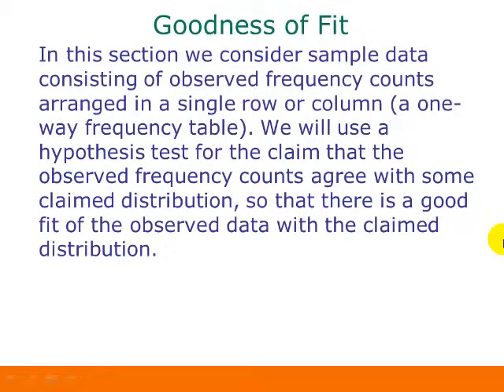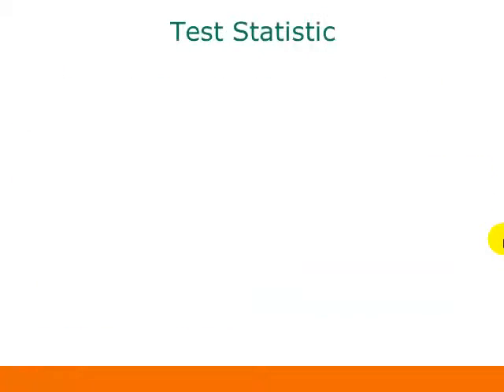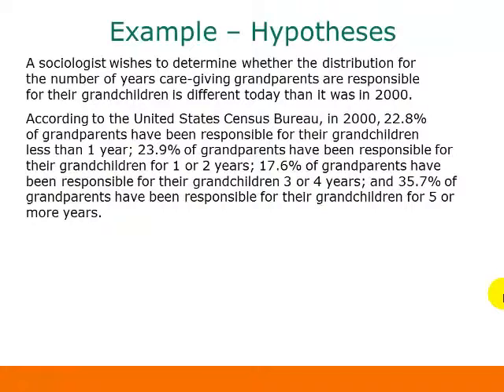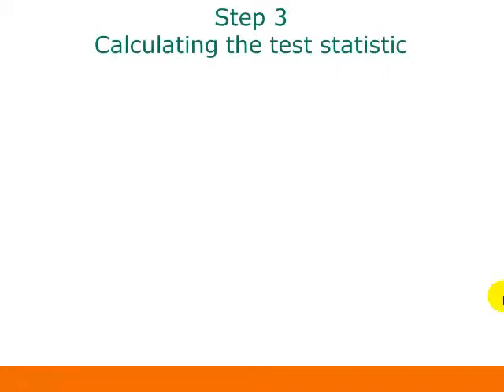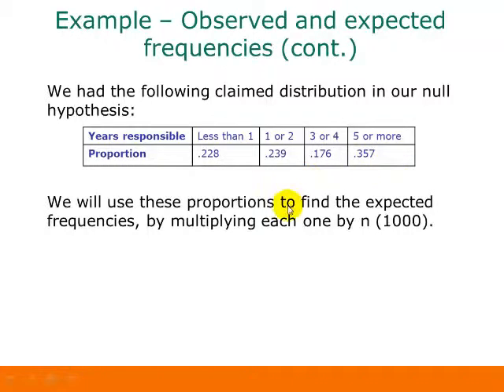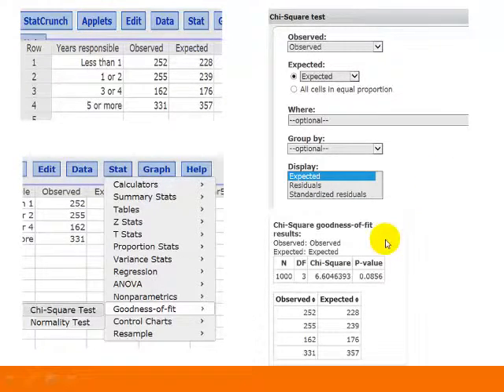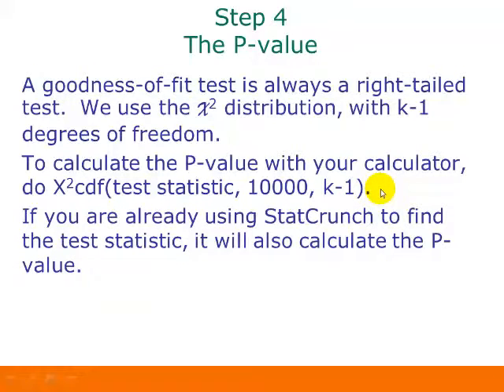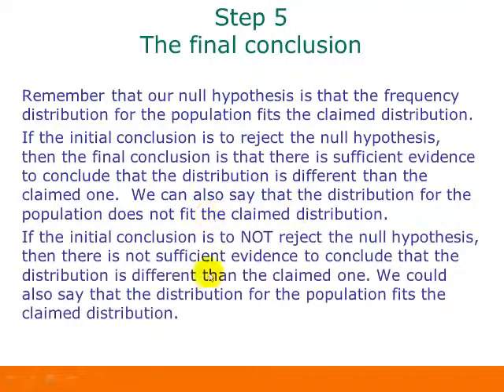ACC MAT 135 Section 12.1